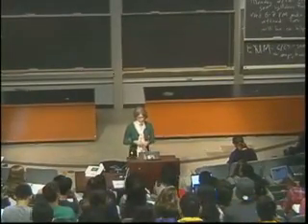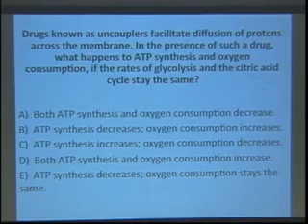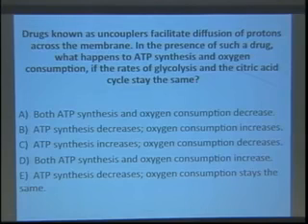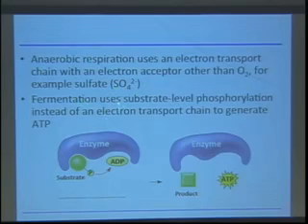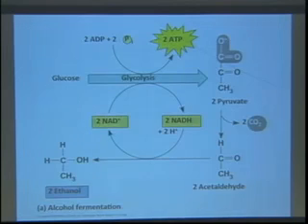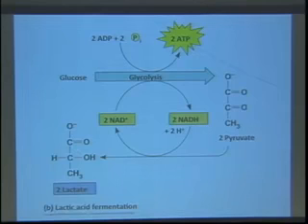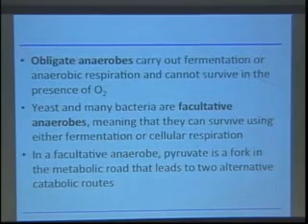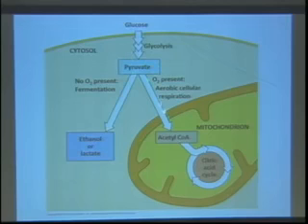11 2013 02 15 Lecture 11000